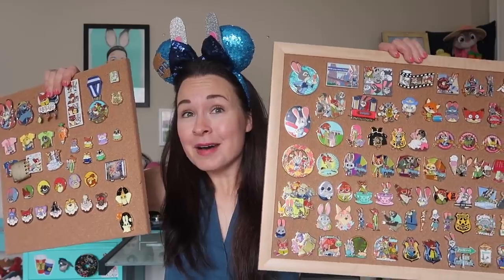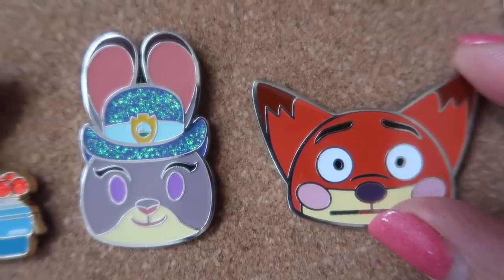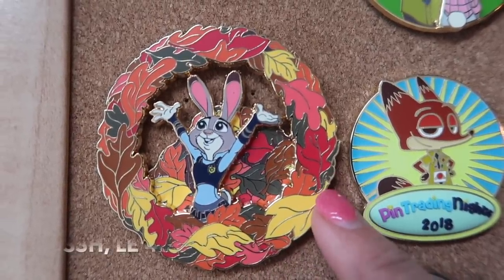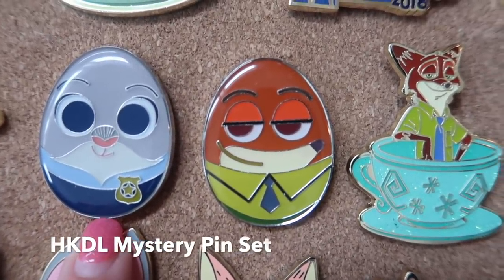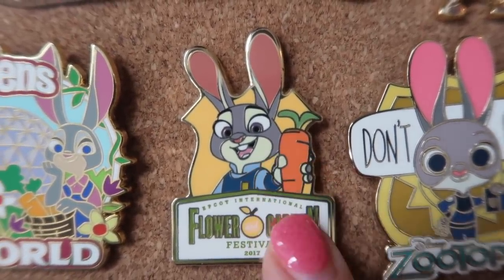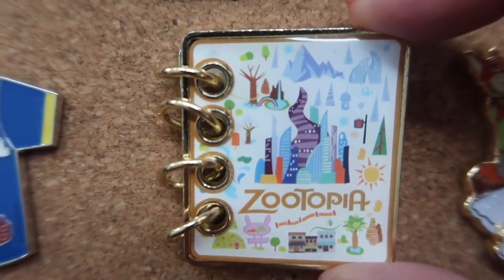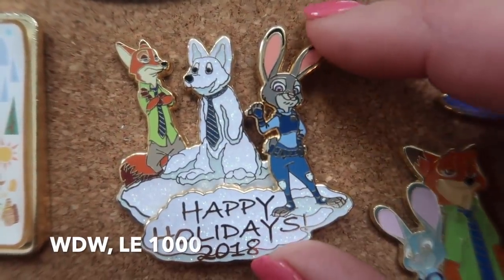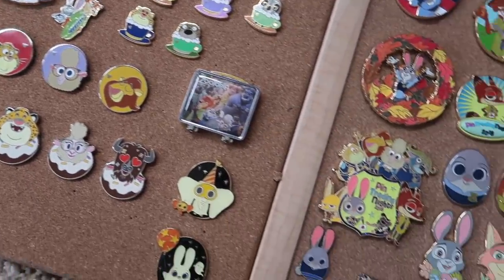My FULL ZOOTOPIA DISNEY PIN COLLECTION! Should I declutter them?! | April 2019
Here's a close up look at my complete Zootopia Disney pin collection! This video has been highly requested so I hope you enjoy it. Should I film more Disney pin collection videos like this one? I'd love your feedback and suggestions!

My Zootopia-inspired ears in this video are by MarisaAnneDesigns --

(You need to answer the security questions & mention YouTube to join!)